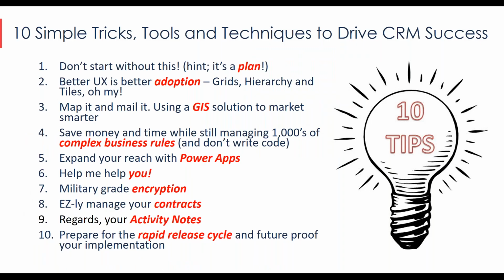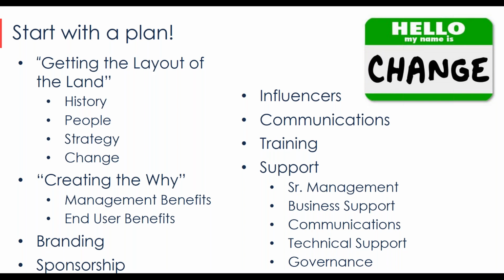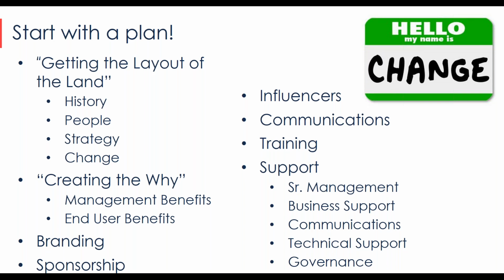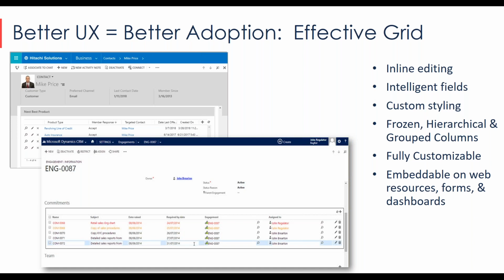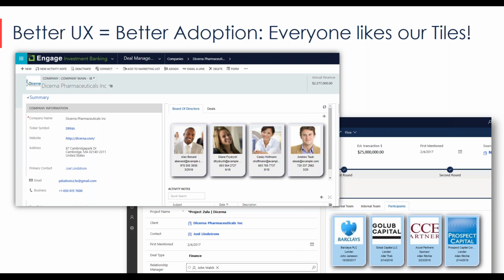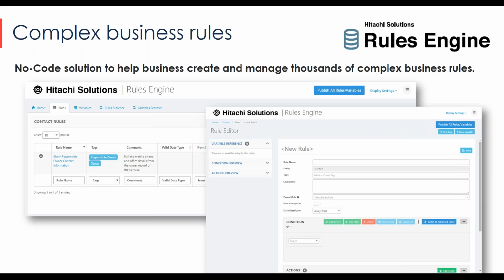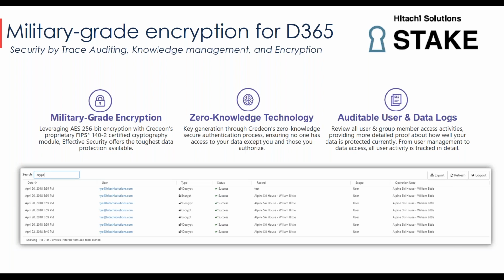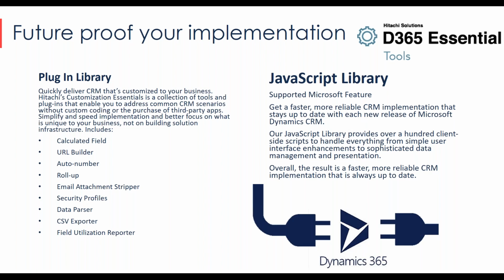10 Simple Tricks, Tools and Techniques to Drive CRM Success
A repeat of a presentation that was standing-room only at the 2018 Dynamics Communities User Group Summit! The Hitachi Solutions team discusses how you can deliver real business value to your organization with no-code solutions from our D365 Essential, Adoption and Success Tools which combine to create an extensive library of pre-built plug-ins, controls, scripts, and dashboards that streamline and automate common CRM scenarios.